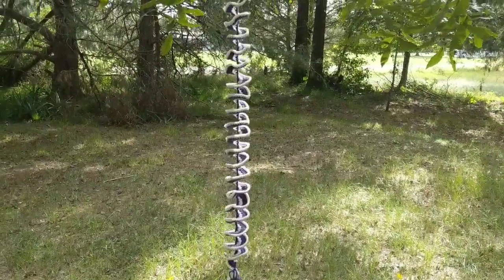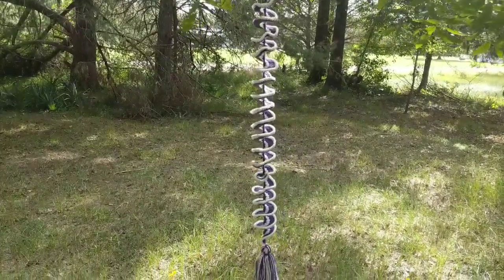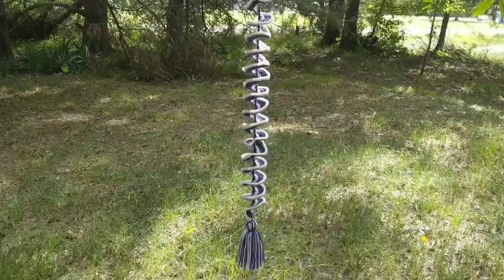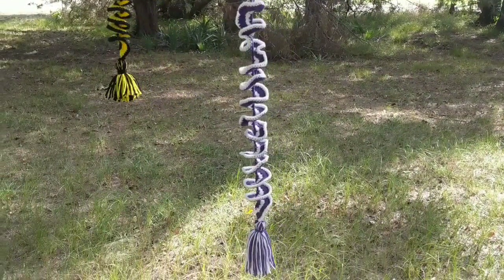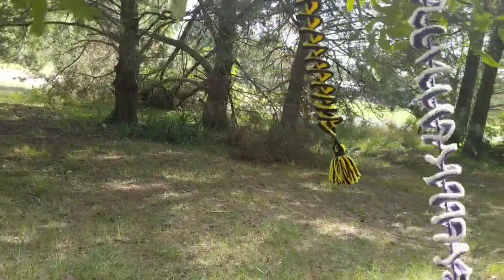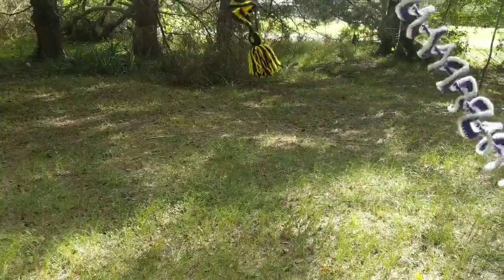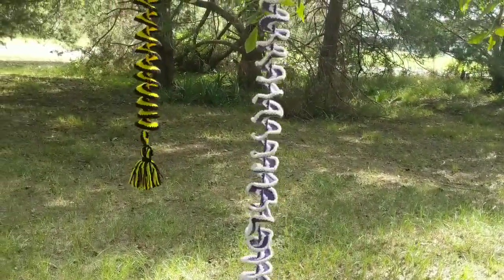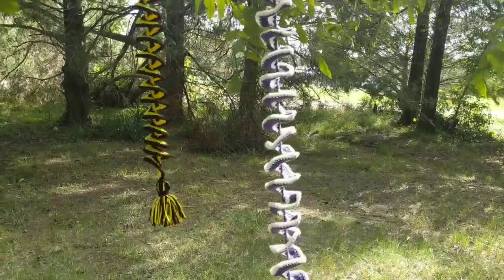Crochet Wind Spinners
These crochet wind spinners are so fun.

Happy Mail:
Kayla Miller
429 Bud Smith Road

To Connect:
I am NOT on FB.